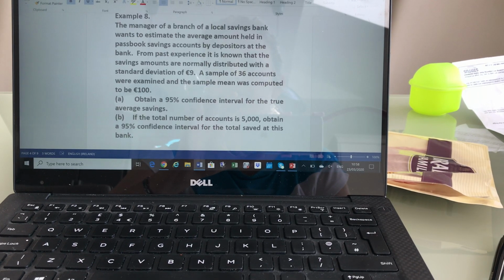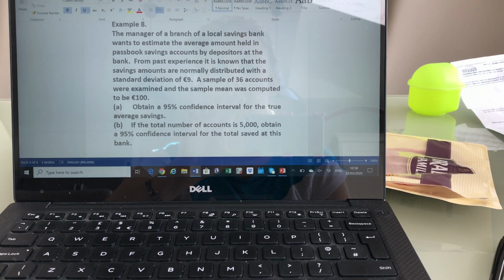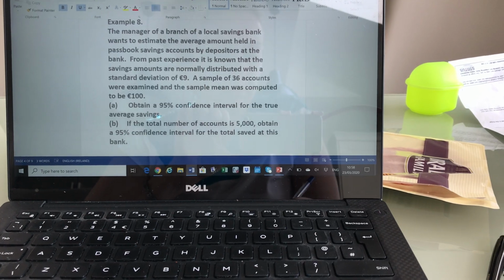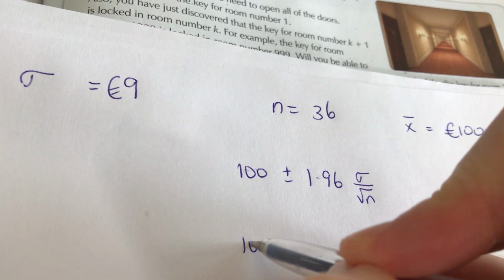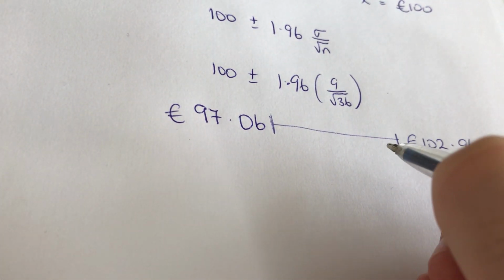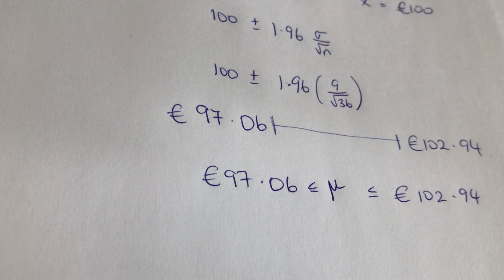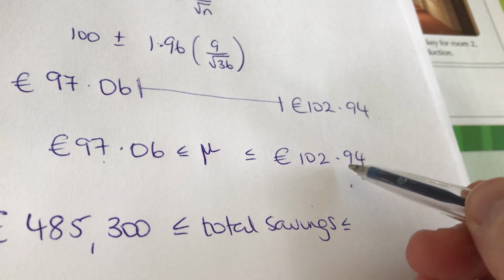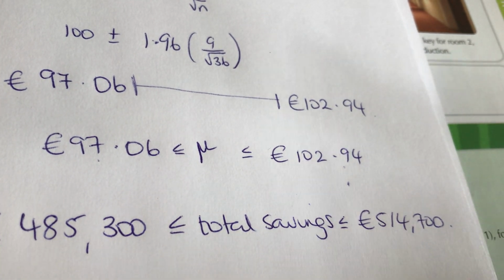Stats lchl example 8- student query